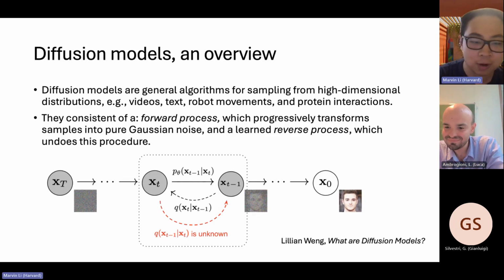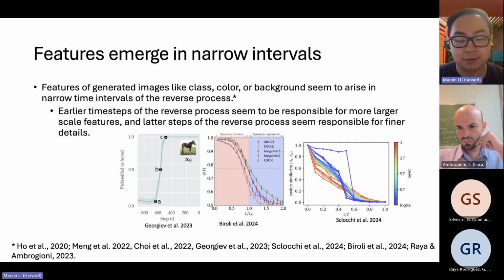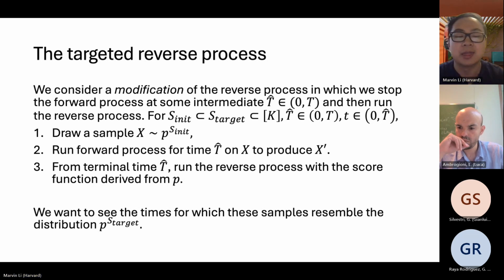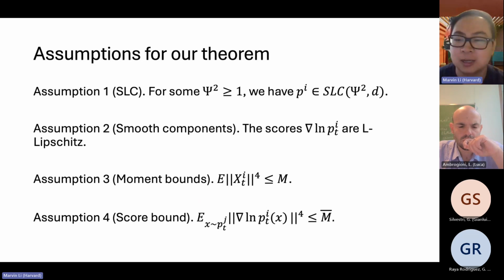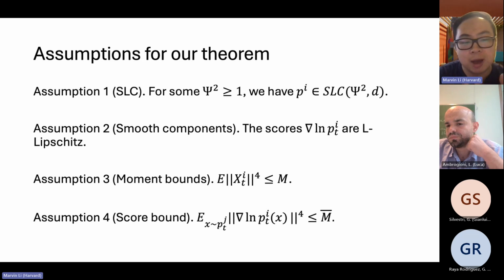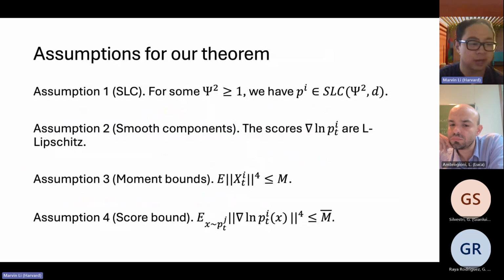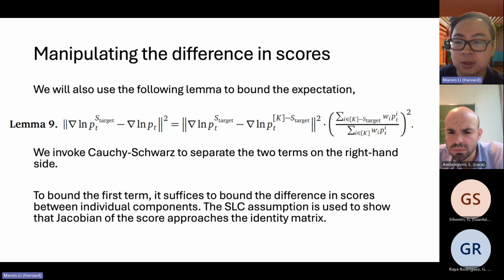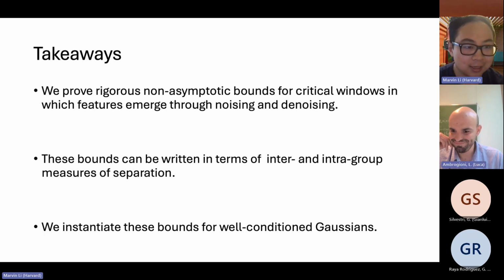Critical windows: non-asymptotic theory for feature emergence in diffusion models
Marvin Li presents the paper "Critical windows: non-asymptotic theory for feature emergence in diffusion models"